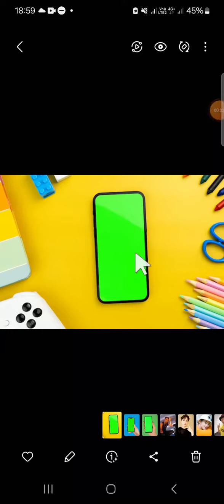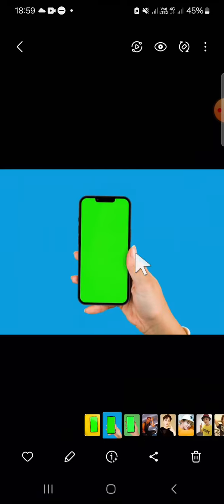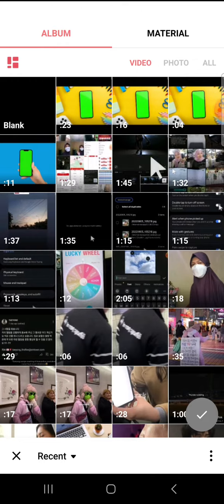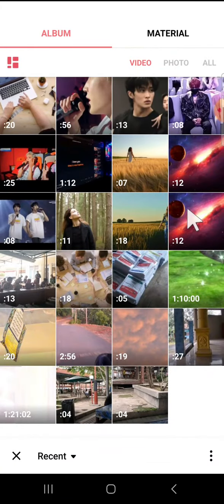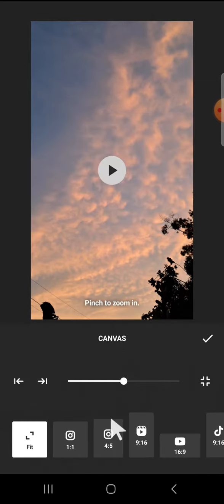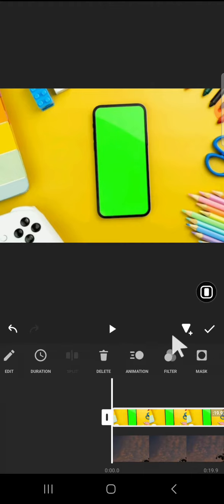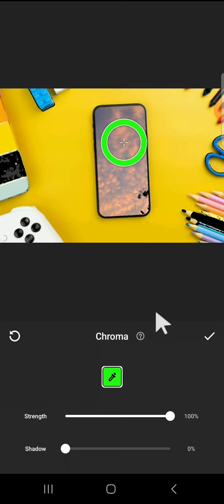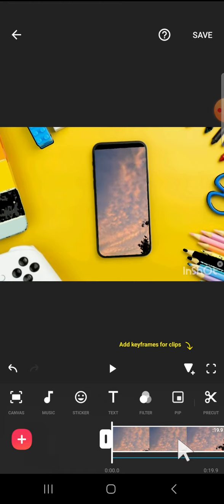How to Add Mobile Frame to Your Video on InShot App? Put Your Video in a Phone Frame with InShot!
Want to give your videos a trendy and polished look? Learn how to seamlessly integrate your footage into a mobile frame using the InShot App! In this step-by-step tutorial, we'll show you how to add a realistic mobile frame to your videos, perfect for social media posts, presentations, or just adding that extra flair.